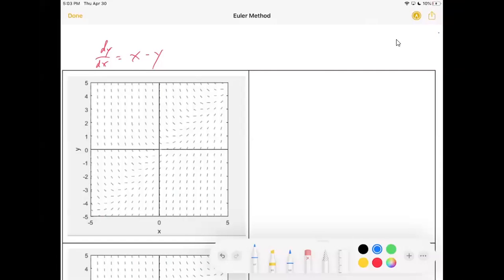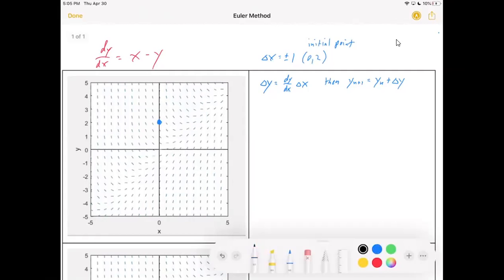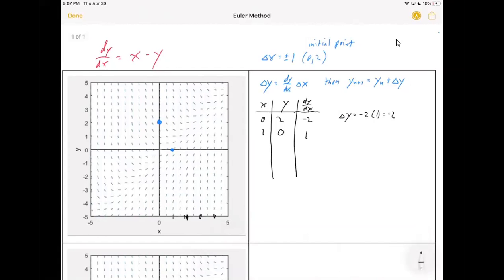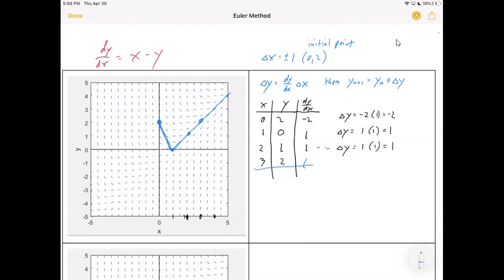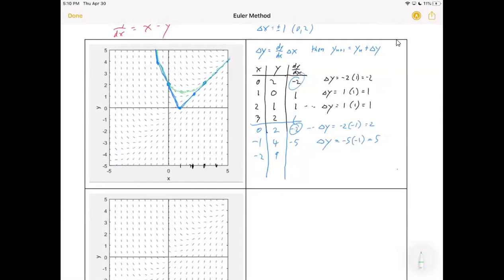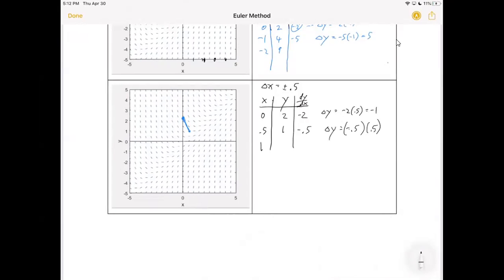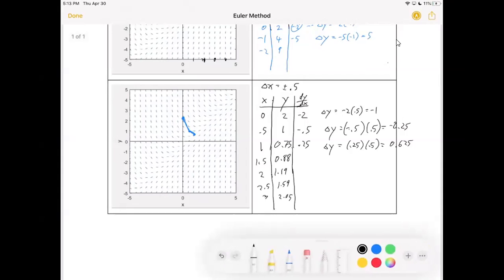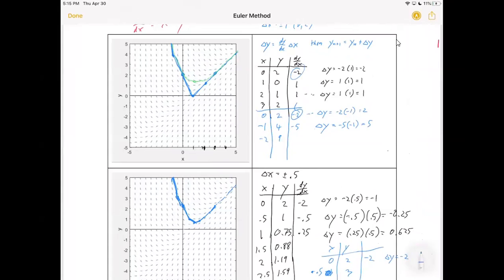Euler Method by Hand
This video teaches the algorithm for stepping through a slope field using Euler's Method. This is a time-consuming process.